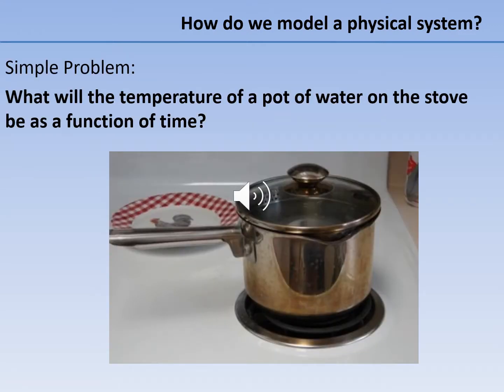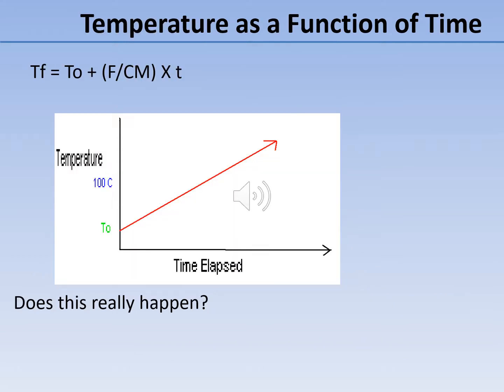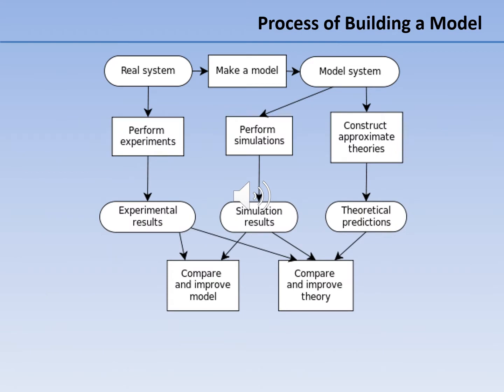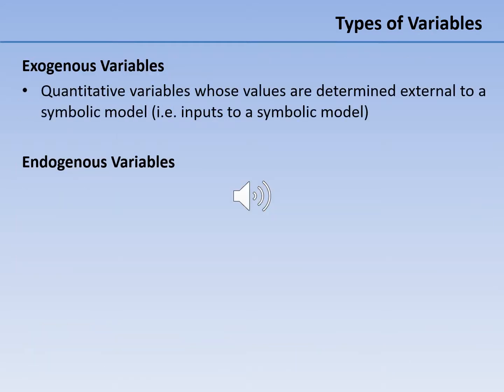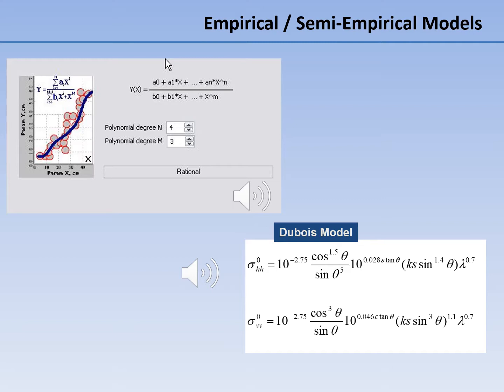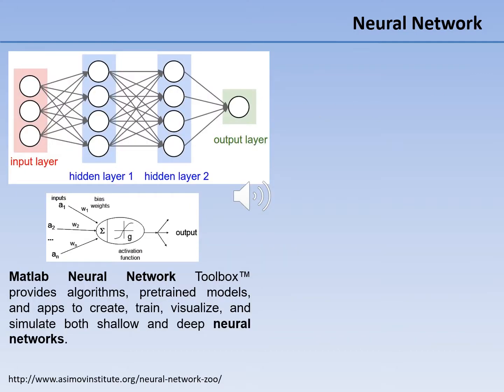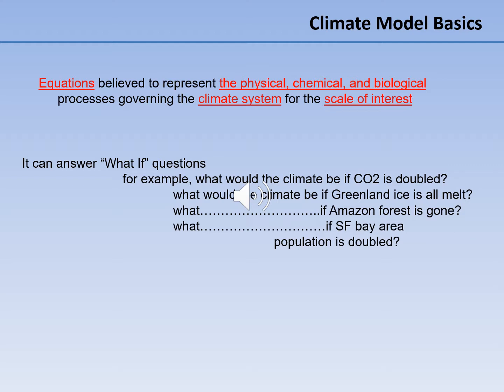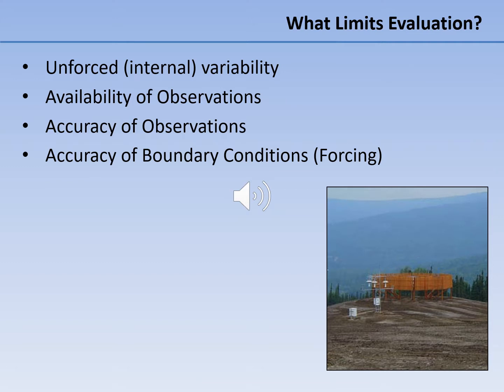Modeling of Earth Science and Environment CalVal products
Modeling training video